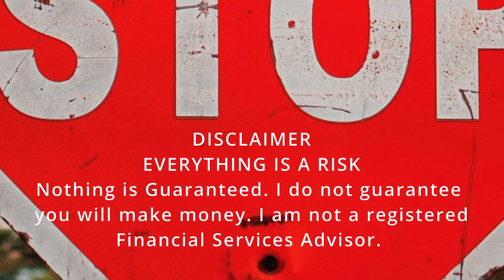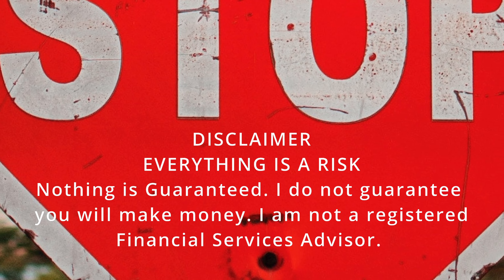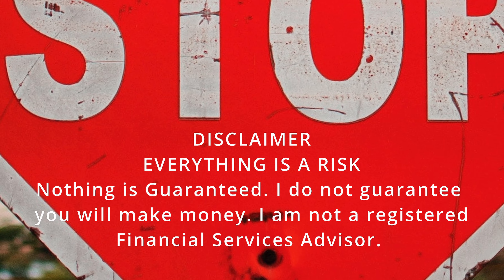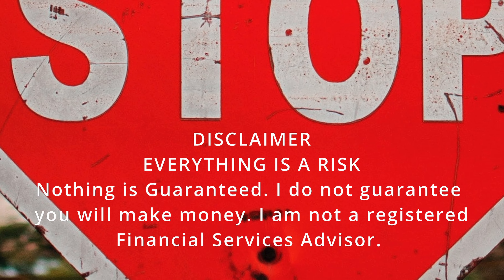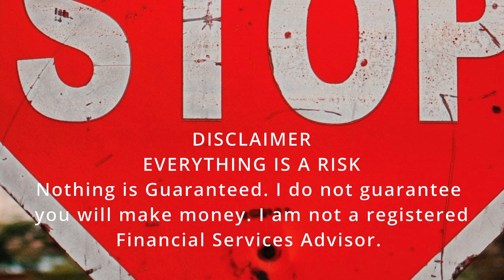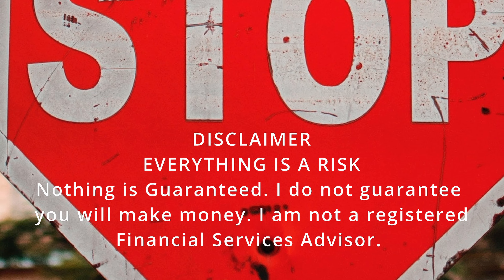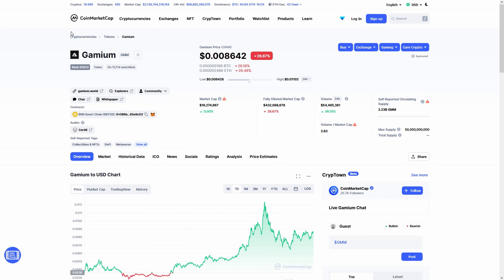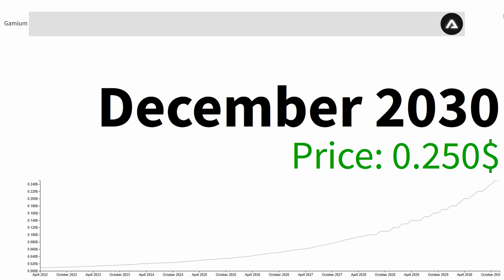Gamium GMM HOLDERS FINAL WARNING⚠️